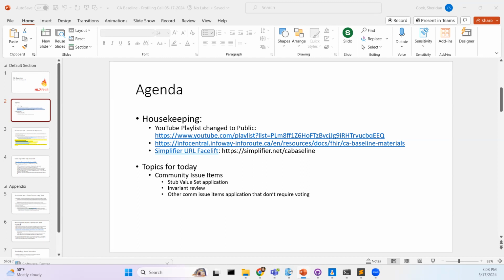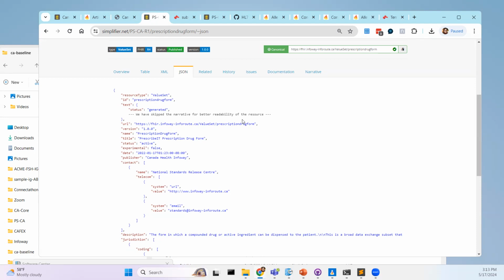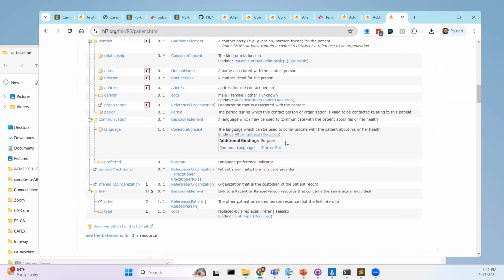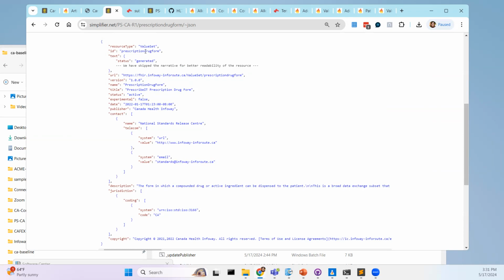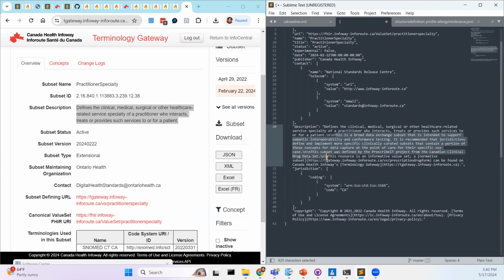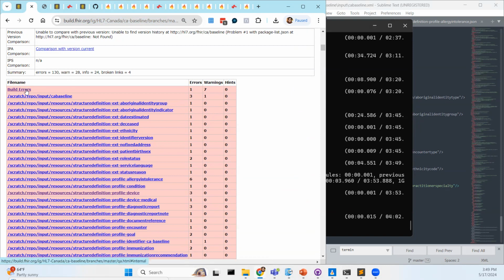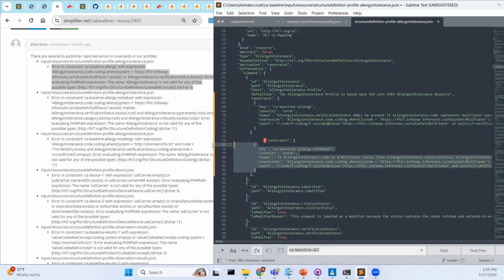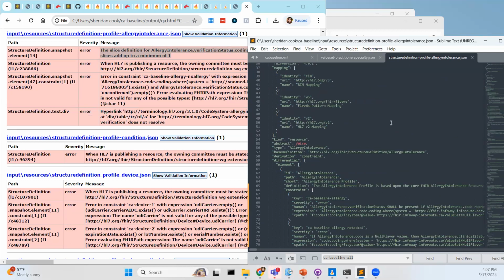2024-05-17 CA Baseline Profiling Call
Applied profiling call discussing and applying ValueSet changes and using FHIRpath tools to troubleshoot invariants